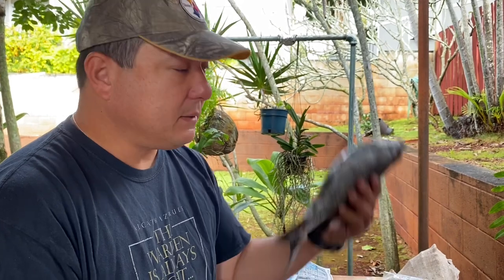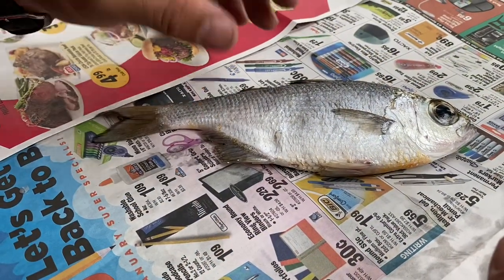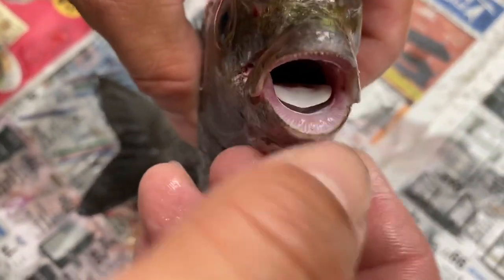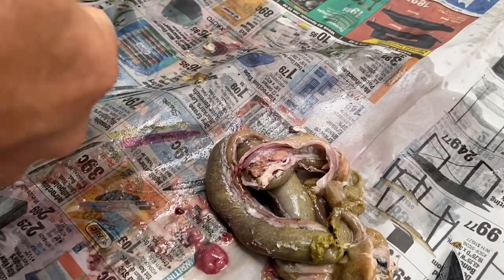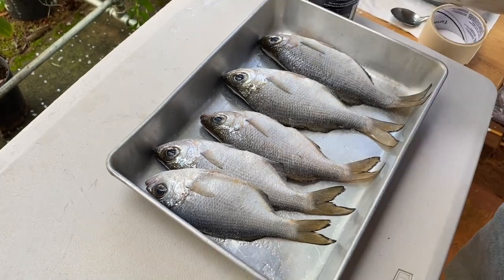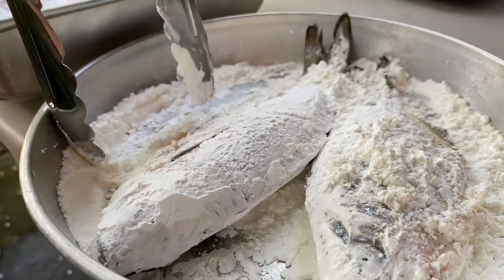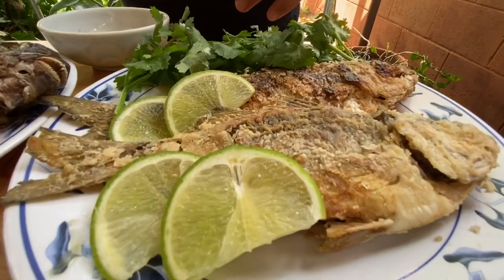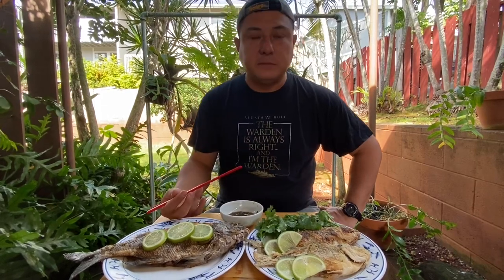Time to Cook - Nenue & Aholehole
In this video we clean and cook the fish we caught off the Waikiki Groin. Pan fried Nenue and Aholehole. We really enjoyed it pan fried but we’re always looking for new ways to enjoy our fish.

- Stay Hungry